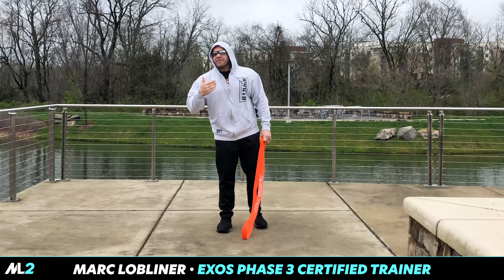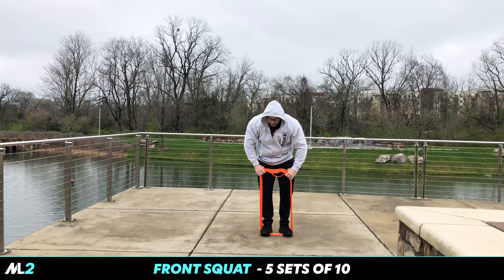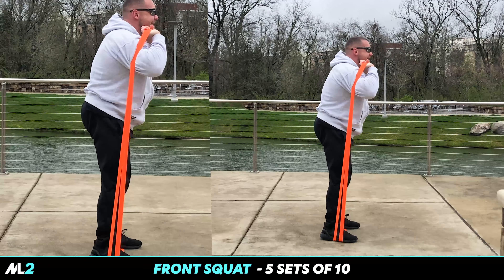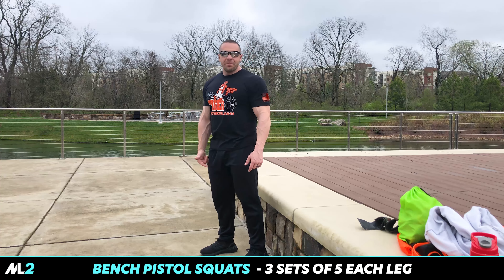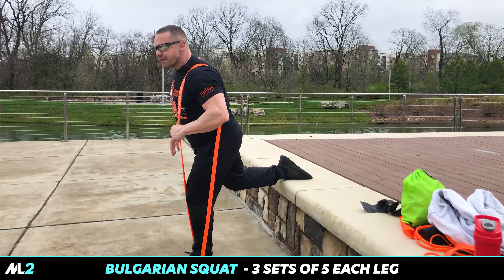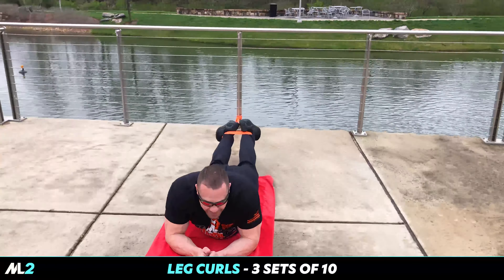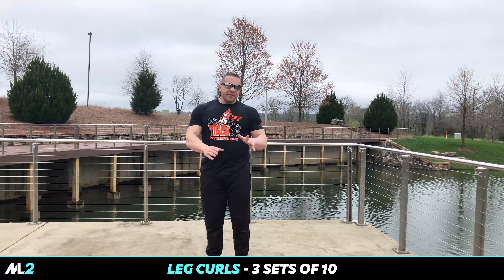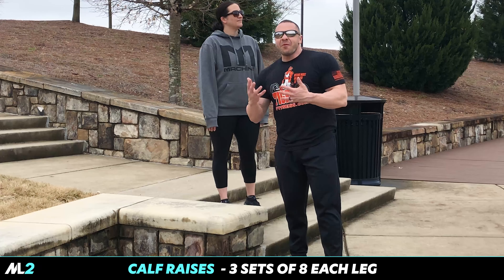Resistance-Band Workout Day 8 - Legs - Daily Home Workout with Marc Lobliner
Most of us are stuck training without gyms. Train daily with ME and keep making gains without the gym! Home Gym workout with ONLY resistance-bands!

Resistance Bands
Mini Bands

Front Squats
5 x 10

Romanian Deadlift
5 x 10

Pistol Squat
3 x 5

3 x 5

Leg Curls
3 x 10

Calves
3 x 8